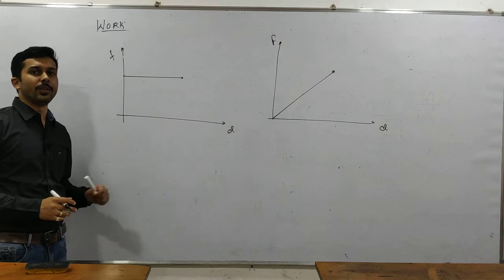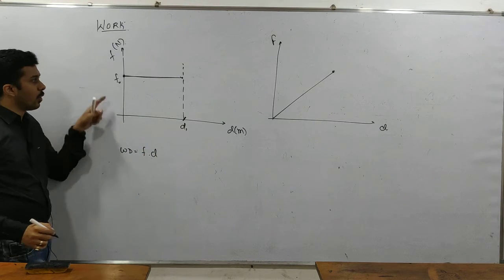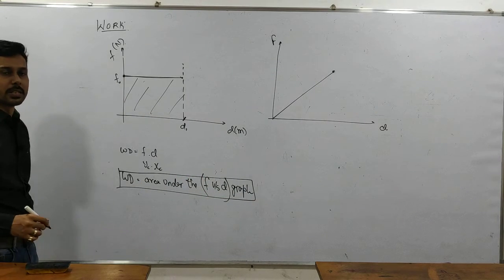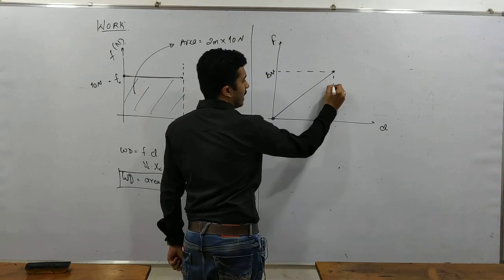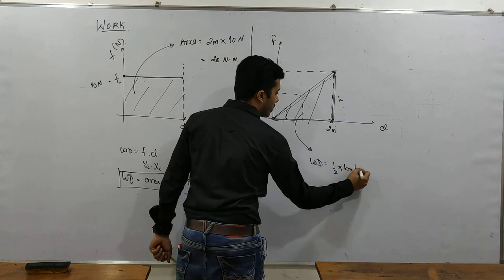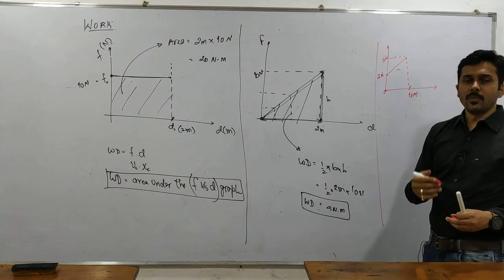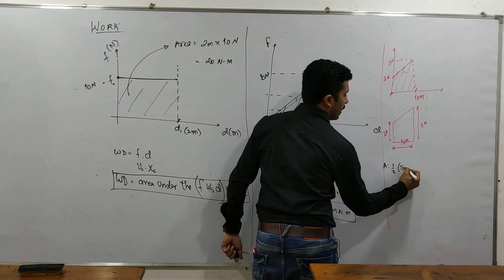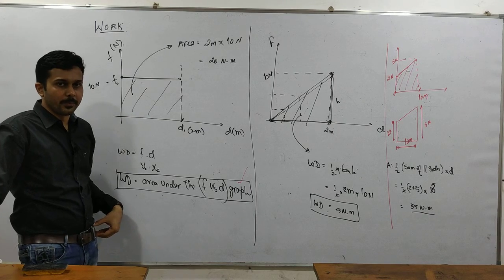Chap 2 Work energy power part Work 2 calc of work in graphs